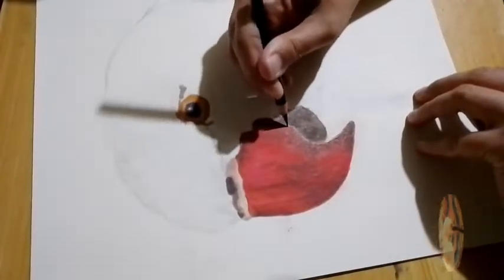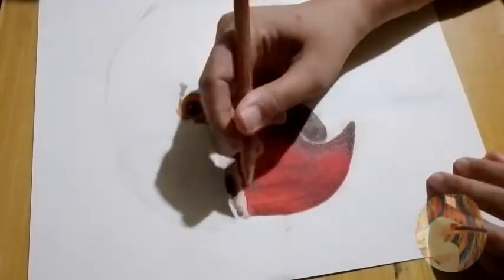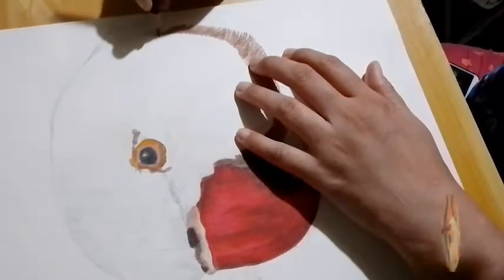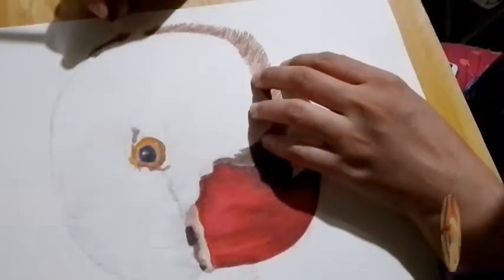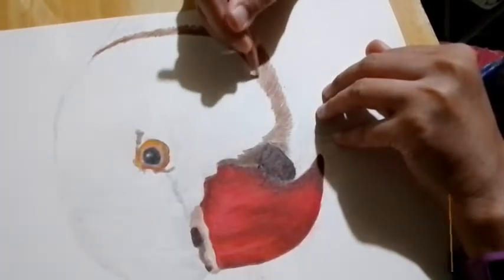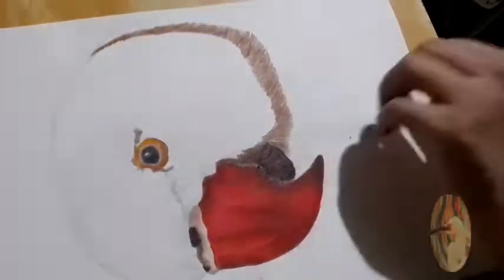Timelaspe of Kiwi medium using colored pencil and pen and ink.